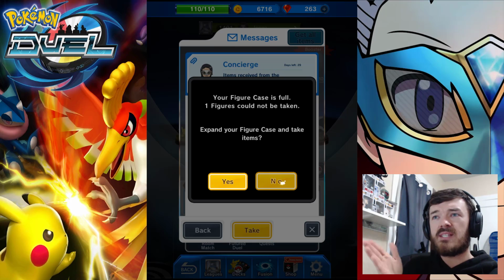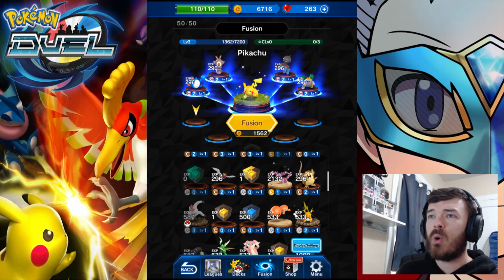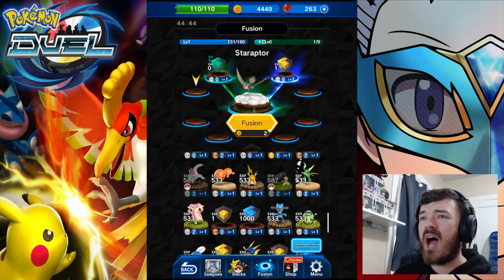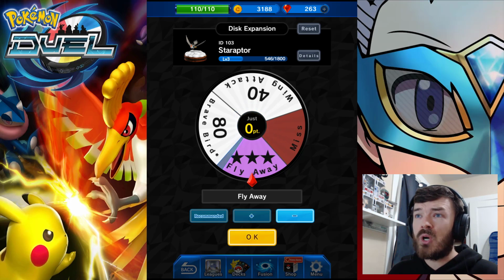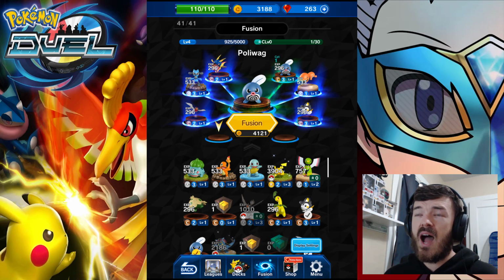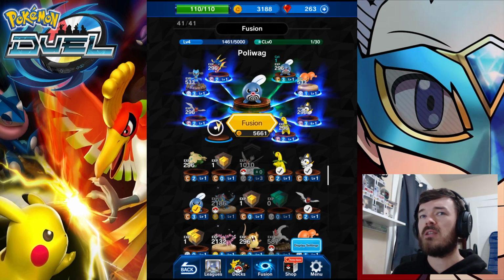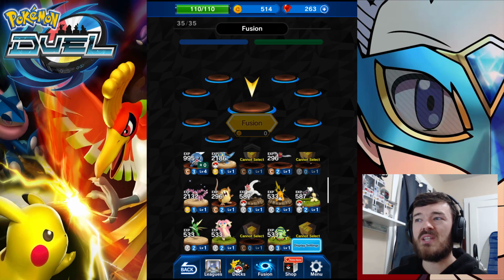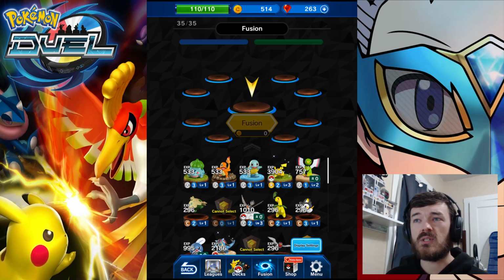How To Fusion in Pokemon Duel! ✔ Pokemon Duel Fusion Tutorial! LET'S PLAY POKEMON DUEL EPISODE 4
Pokemon Duel is a brand new game that is taking the world by storm! I'm only a few days into gameplay and so far I'm really enjoying it! I found that my figure case is full so I need to clear out some space for new figures. In order to clear your figure case you need to do fusions. This will remove unused figures and help you gain experience for valuable level ups on the figures you are using. You can use metals and other figures on the fusion tab to level up your pokemon figures. Doing so will allow you toe expand your play disk which is the wheel you spin during pokemon battles on the play board. You can decrease the size of your miss or increase the size of your various attacks. Strategically you may want to do one or the other depending on the figure you are leveling up. This is a beginner's guide and tutorial for how to use the fusion tab on pokemon duel.

Fusion Tutorial in Pokemon Duel! Beginner's Guide to Level Up! LET'S PLAY POKEMON DUEL EPISODE 4